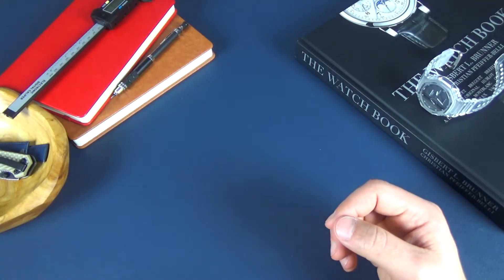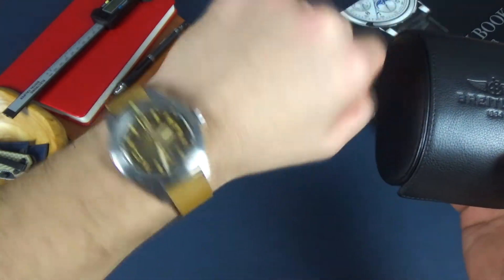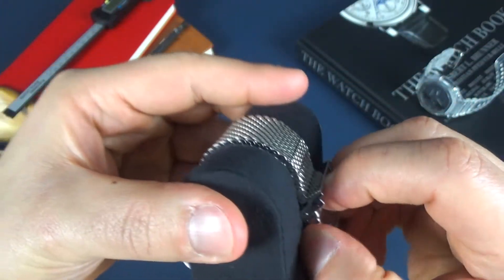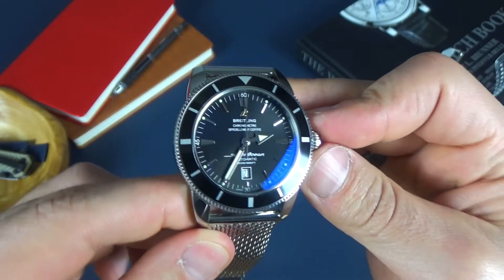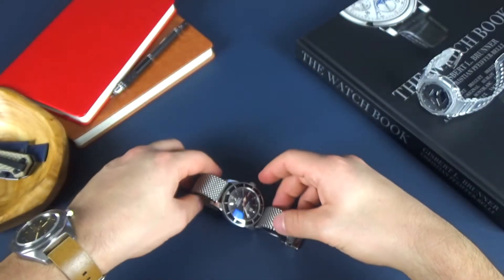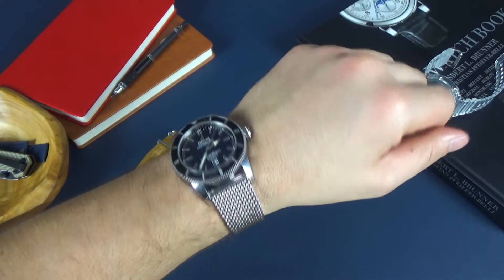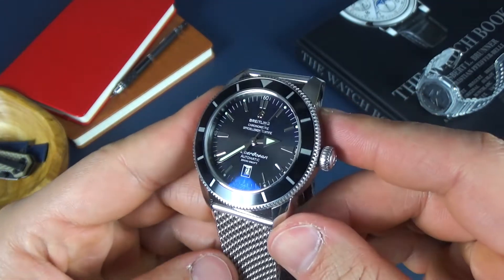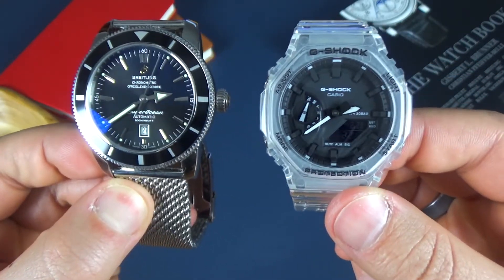Breitling SuperOcean Heritage Unboxing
Today I unbox a Breitling SuperOcean Heritage and give my first impressions!  This watch definitely puts the Seamaster and Submariner on notice!